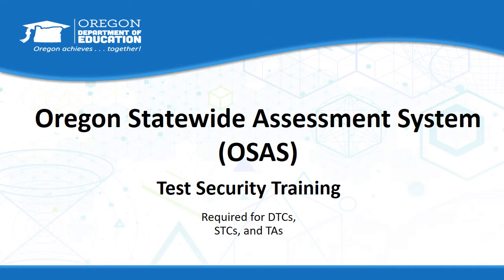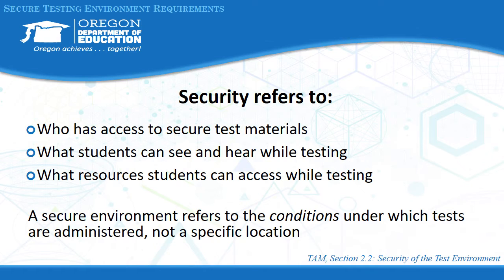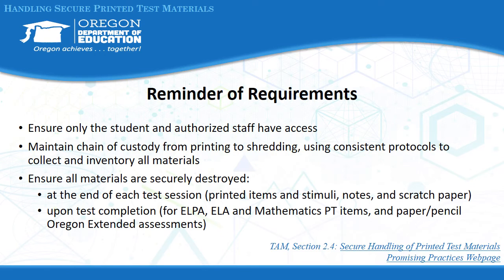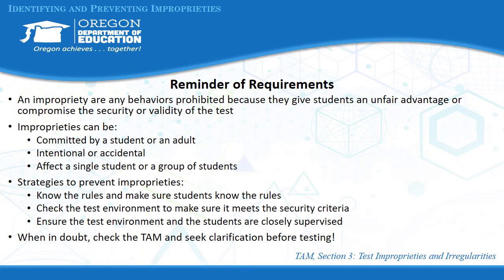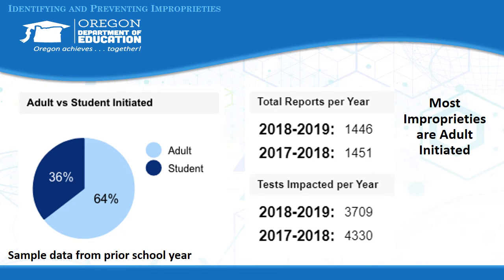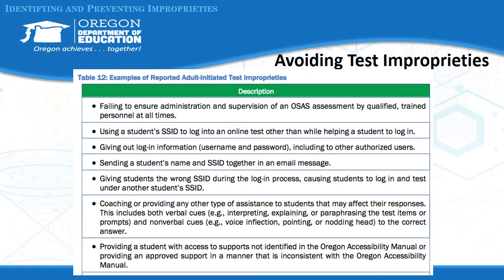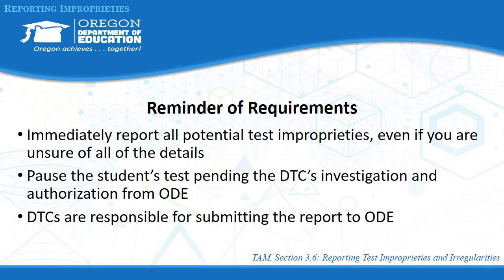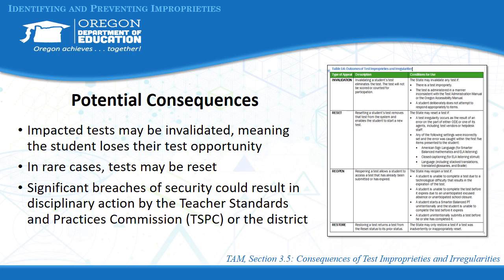Test Security Module Video